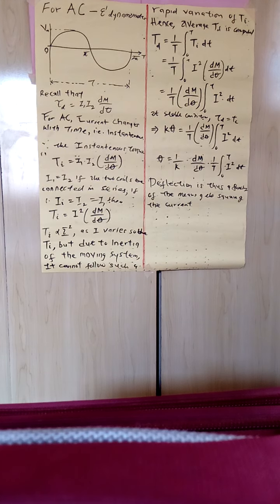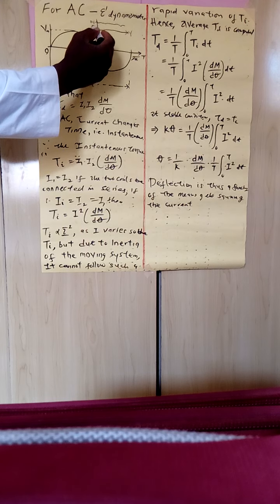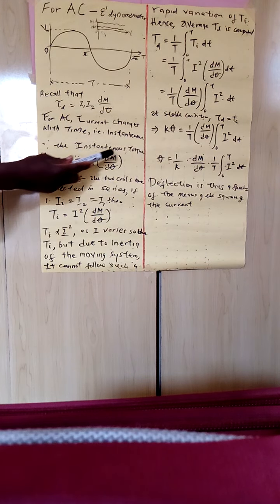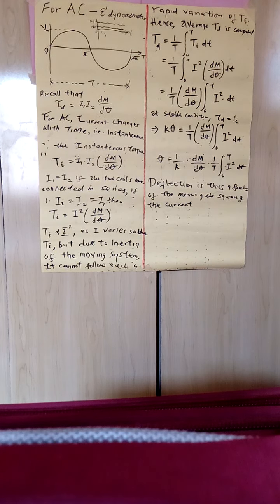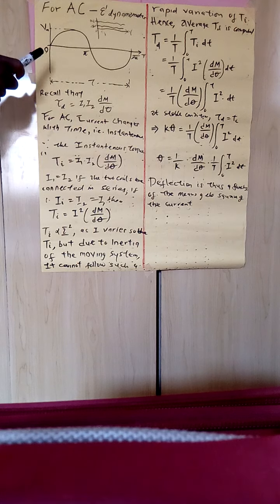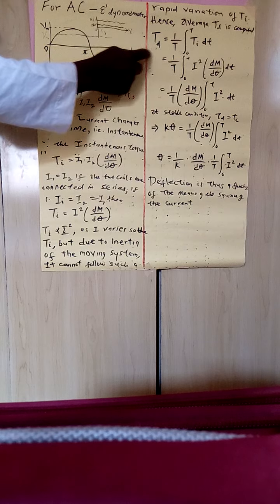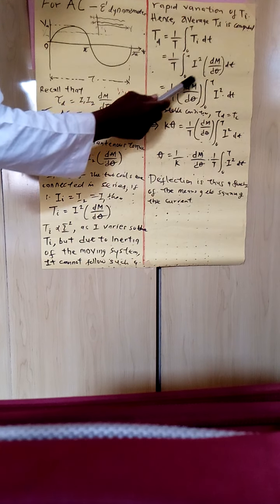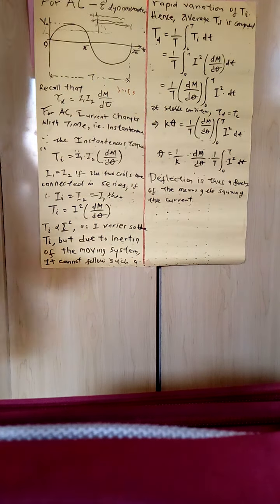Dynamo_AC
Student Tutorial